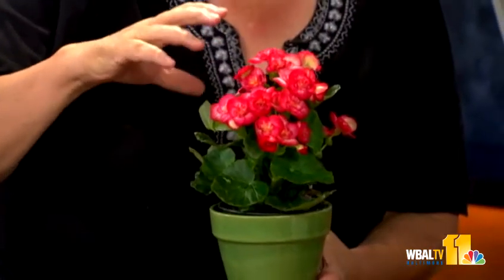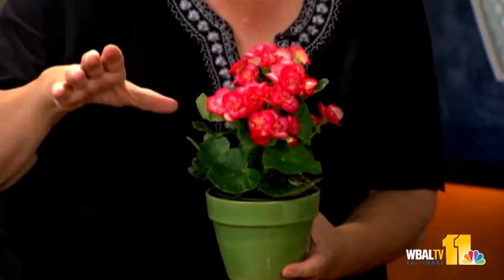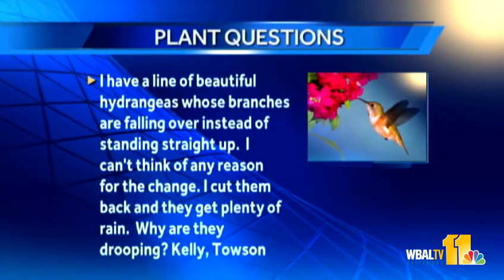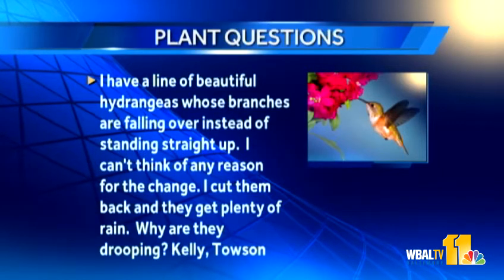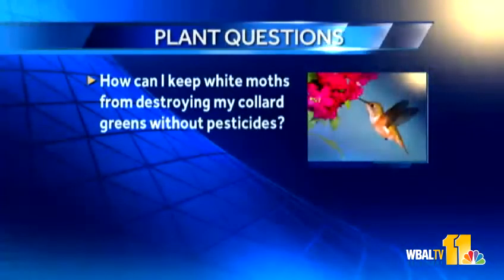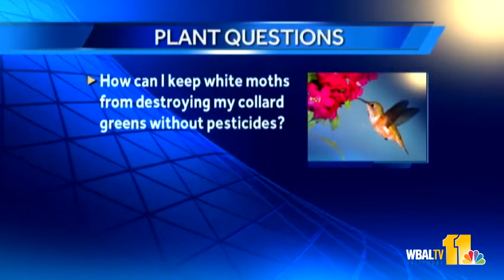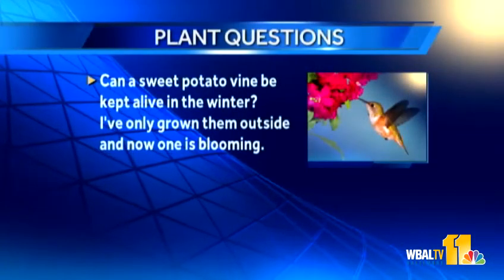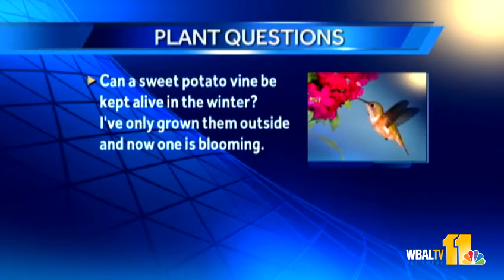Aug. 21: Plant questions answered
Carrie Engel of Valley View Farms answers plant questions about hydrangeas that are falling over, how to keep white moths from destroying collard greens, and how to keep a sweet potato vine alive during winter.